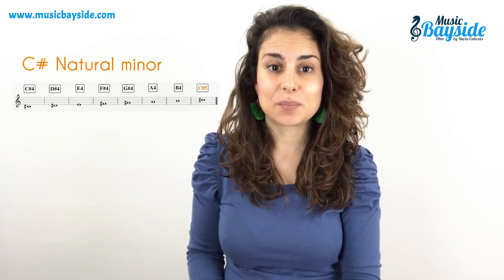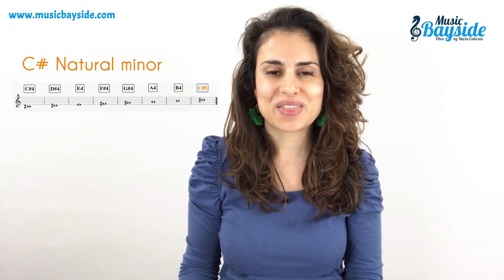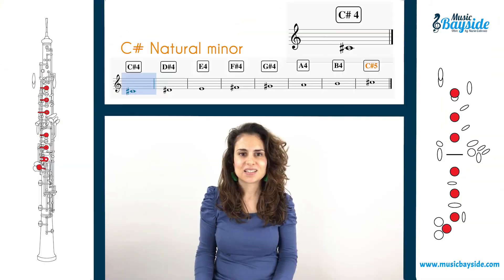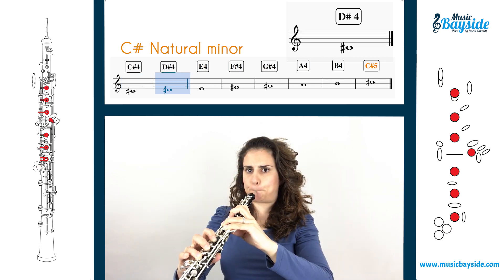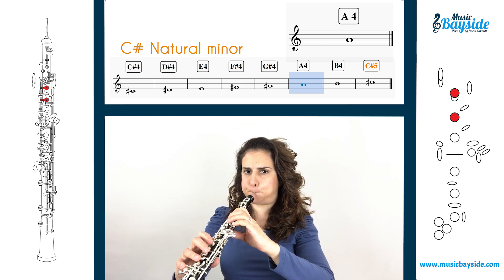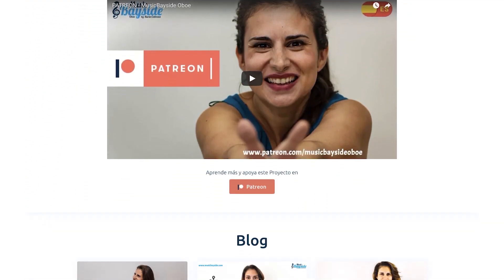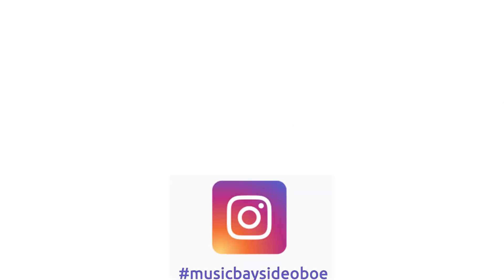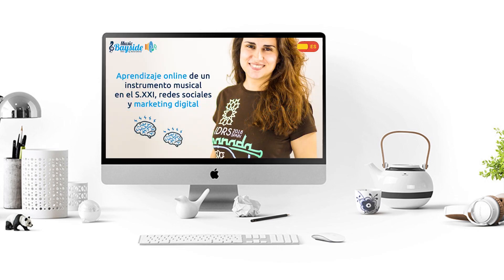How To Play the Scale C# NATURAL MINOR with the OBOE - Oboe Lesson - MusicBayside Oboe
HI EVERYBODY!!
In this video we learn How To Play The SCALE C# NATURAL minor with the OBOE!

I remind you that on the channel you will have a new video every week and that you can leave in the comments here bellow your suggestions about the content  you would like to see. We will keep that in mind!

I hope you like it and that would help you learning!!
I see you very soon in the next video!